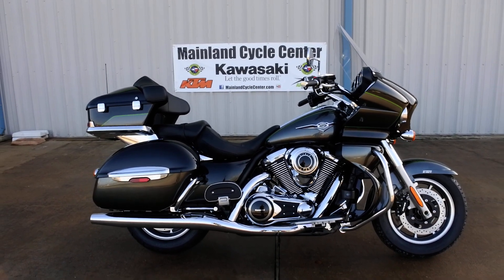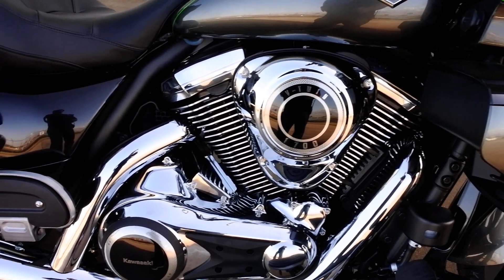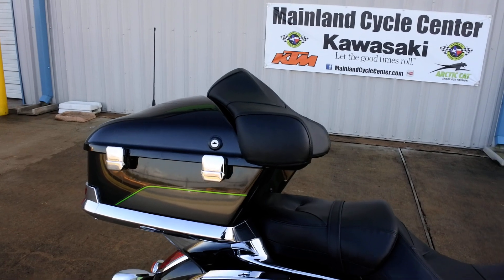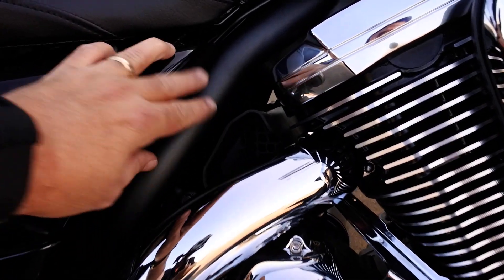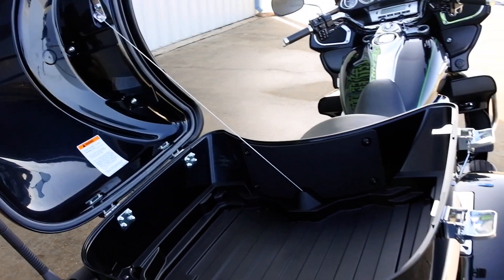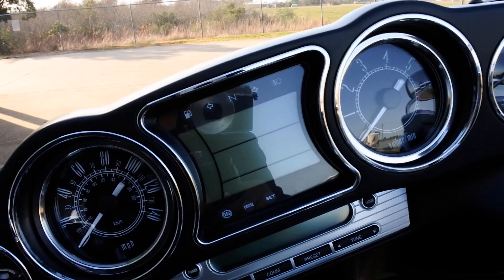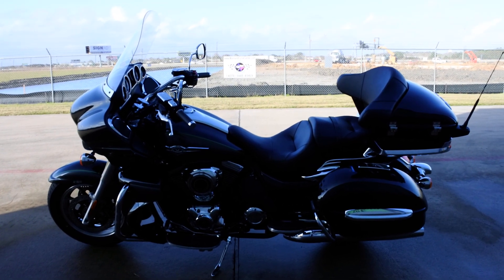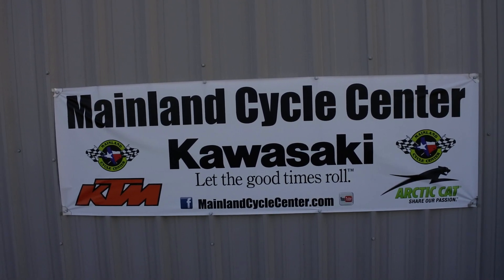$17,499: 2017 Kawasaki Vulcan 1700 Voyager Gray / Black Overview & Review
Please enjoy Mainland Cycle Center's look at the 2017 Kawasaki Vulcan 1700 Voyager ABS. Mainland Cycle Center is located in La Marque, TX just outside of Houston, Texas. We want to earn your business!